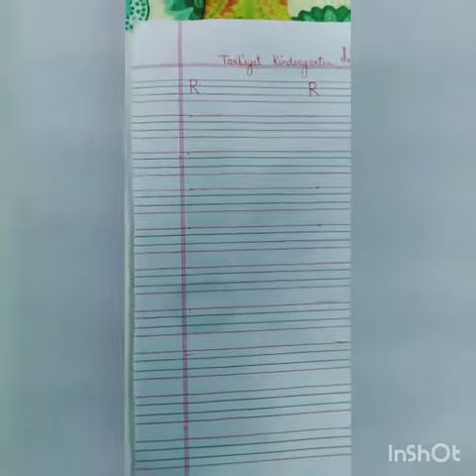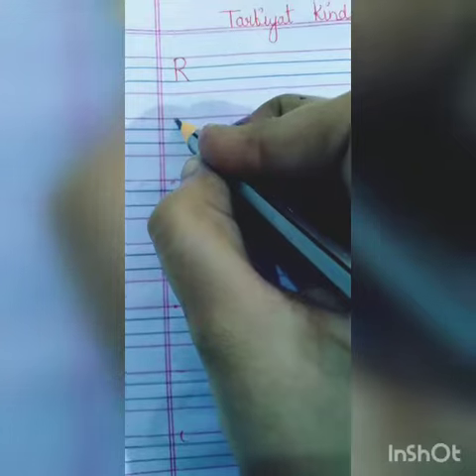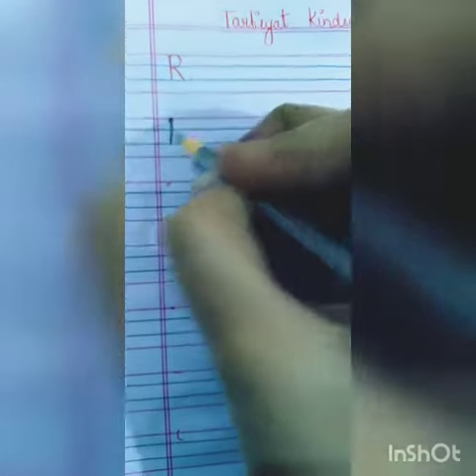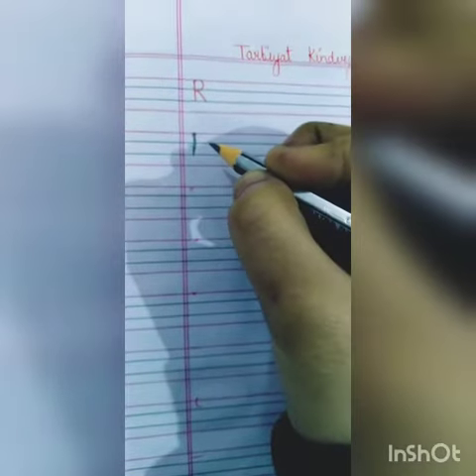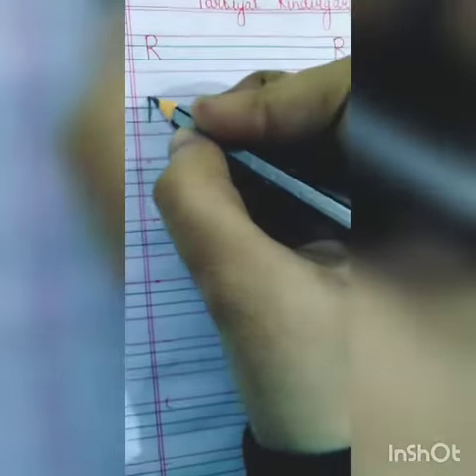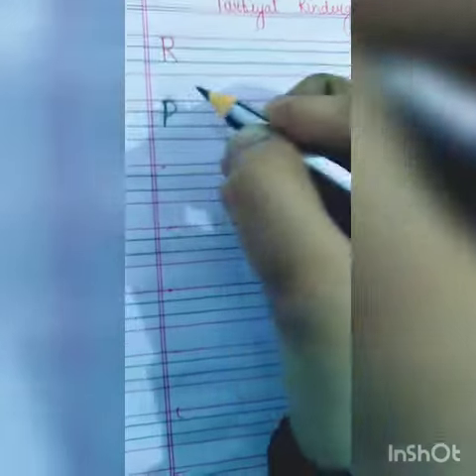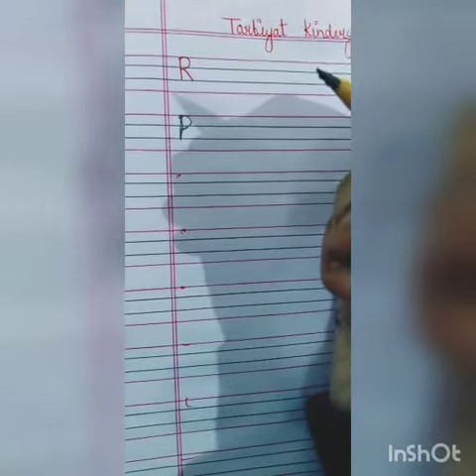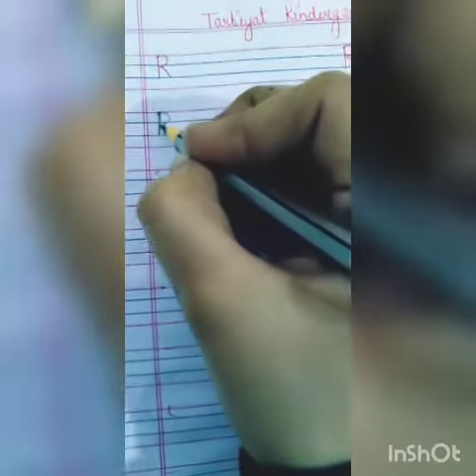Tarbiyat Kindergarten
Class-Nursery
Subject-English Written "R"